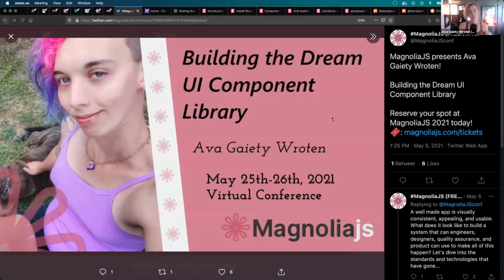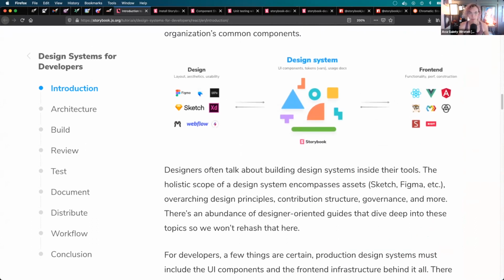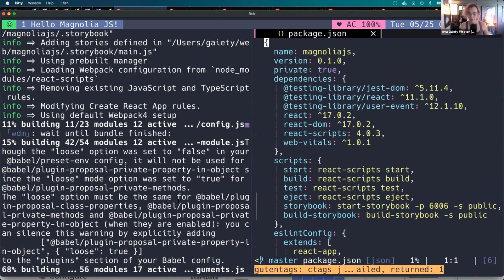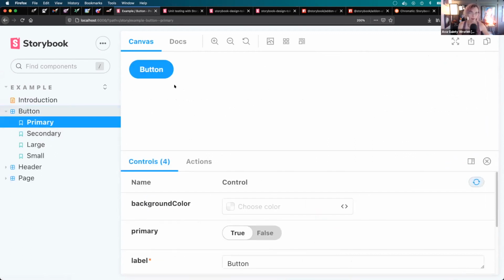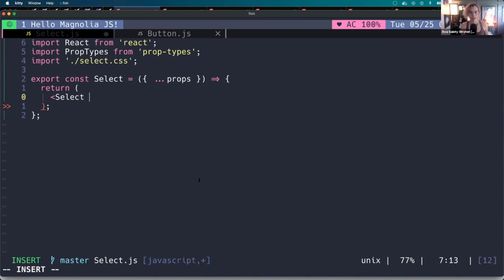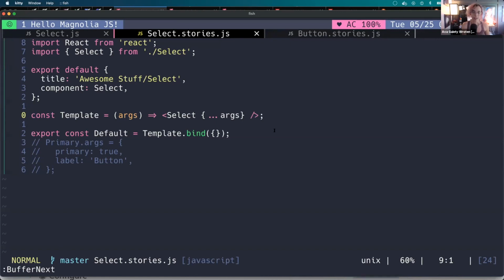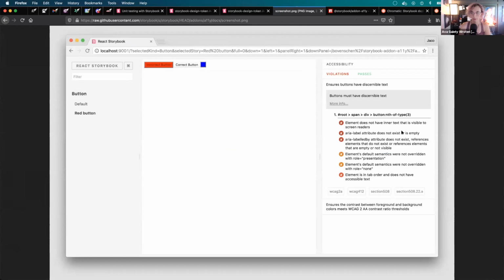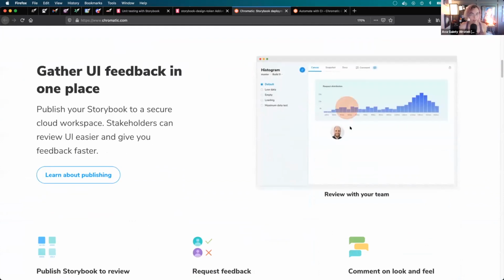Building the Dream UI Component Library - Ava Gaiety Wroten (MagnoliaJS 2021)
A well made app is visually consistent, appealing, and usable. What does it look like to build a system that can engineers, designers, quality assurance, and product can use to make all of this happen? Let's dive into the standards and technologies that have gone into building the new design system at Oncue with accessibility and testing in mind.